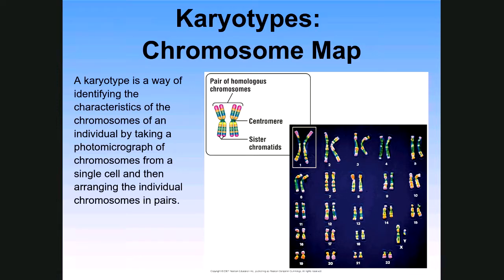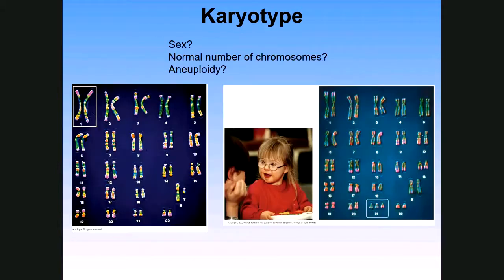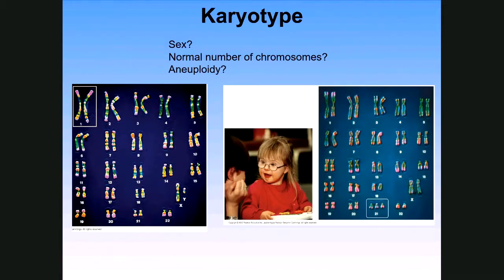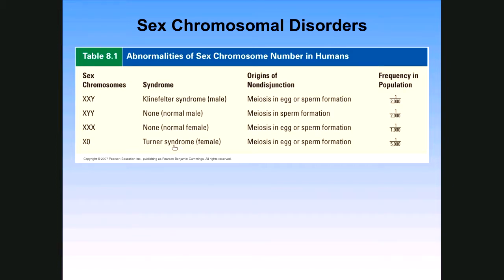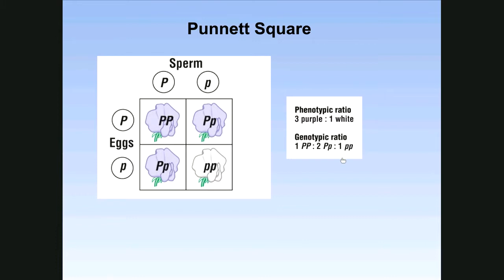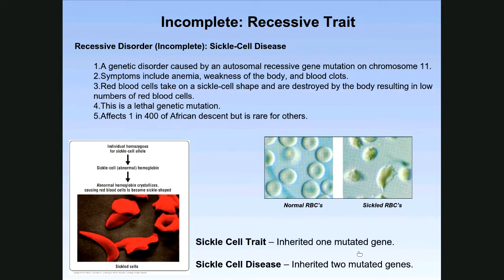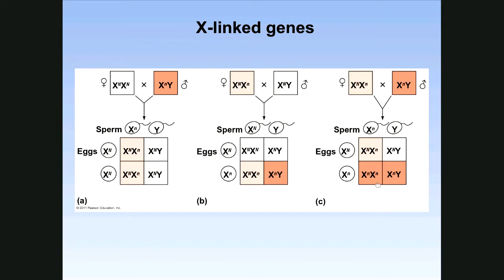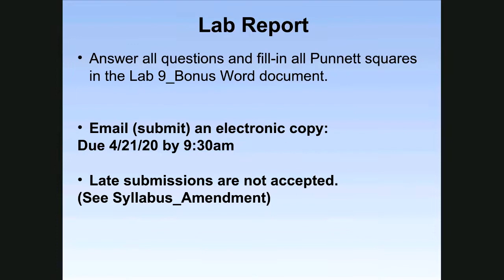Lab 9 Overview